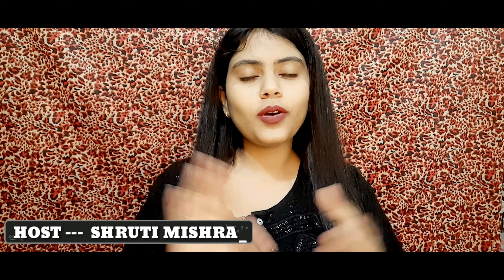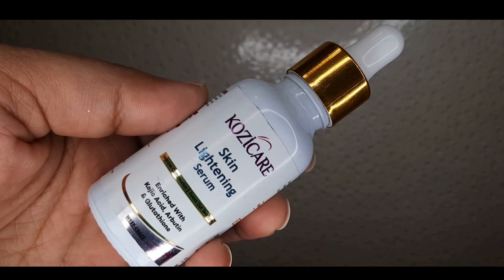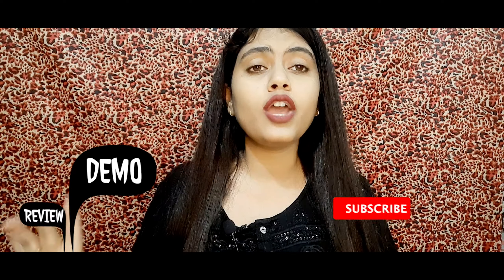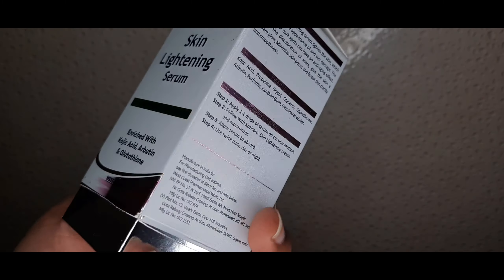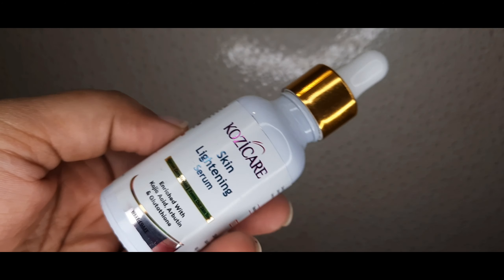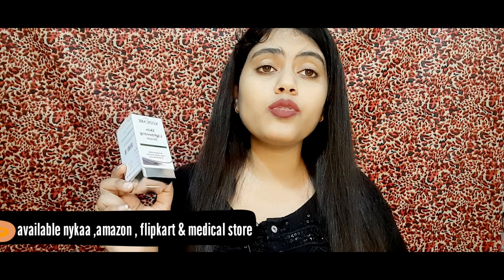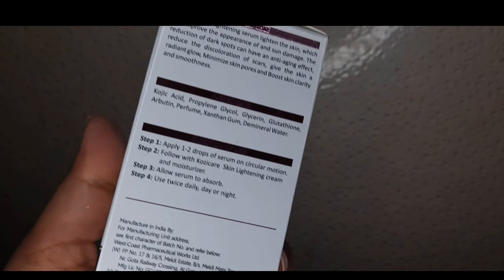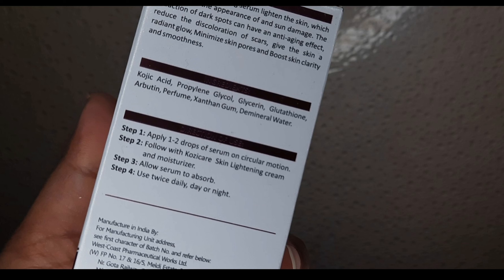Fairness Serum.? | Kozicare Skin Lightening Serum | Review | Demo | Shruti Mishra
Today i am sharing my video on..(required)
Fairness Serum.? | Kozicare Skin Lightening Serum | Review | Demo

Best Fairness Products :-

Bajaj Nomarks Ayurveda Cream Review :-

All review is based on my personal experience.It does 'nt mean that product not working well for me will not work for you..or If its working on me then It will work on you..everyone has different skin..skin type..color..texture..etc...

My channel is dedicated to my much beloved n most missed Father - Sri. Sanjeev Mishra..I miss u always...

Only recommendations based on my personal experience all the content publish on this channel is my own creative work and is protected under copyright law.

Shruti Mishra
Xoxo

Shruti Mishra
ShrutiMishra